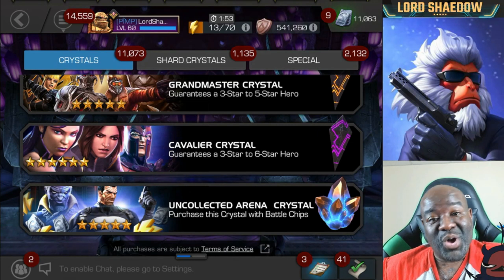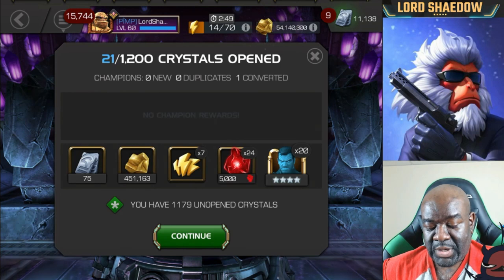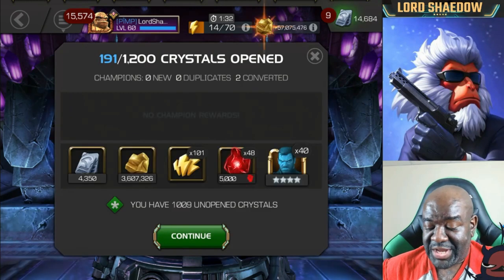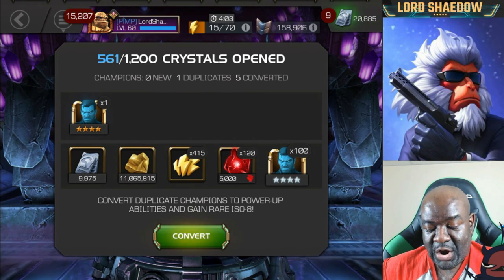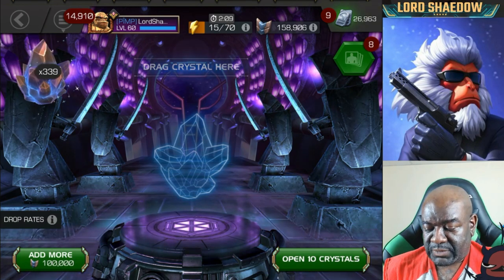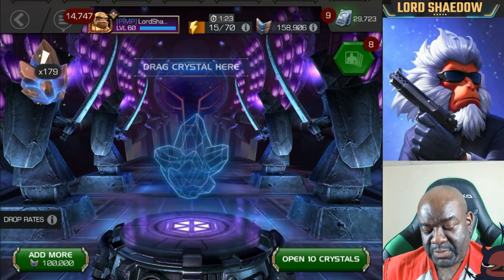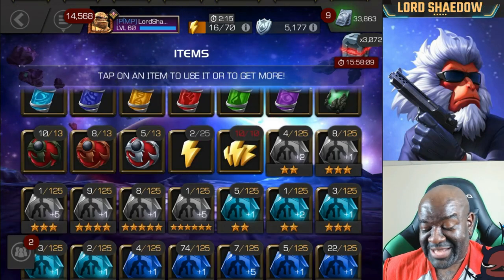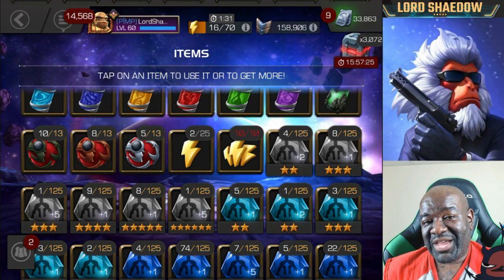MCOC - 12 Million Battle Chips Opened | Does the Five Star Punisher Exist?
$LordShaedow

Track: Rob Gasser - Superhero (feat. Sekai)